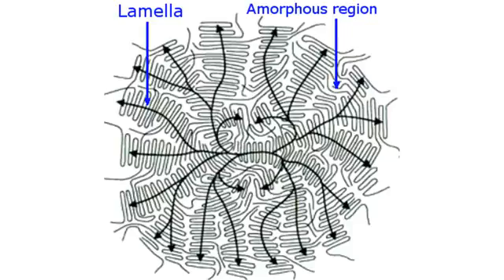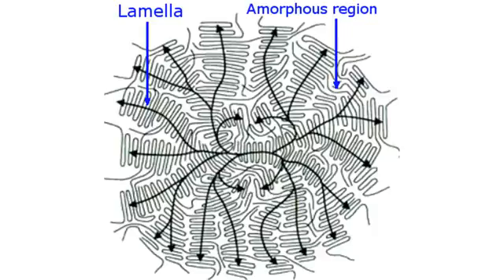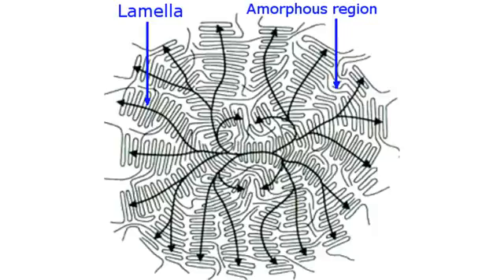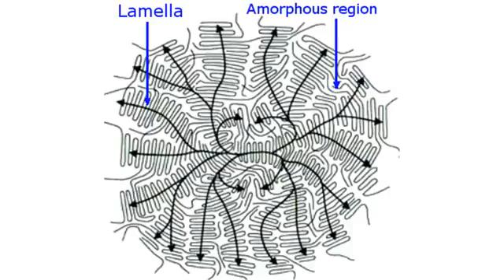Crystallization of polymers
Crystallization of polymers is a process associated with partial alignment of their molecular chains. These chains fold together and form ordered regions called lamellae, which compose larger spheroidal structures named spherulites. Polymers can crystallize upon cooling from the melt, mechanical stretching or solvent evaporation. Crystallization affects optical, mechanical, thermal and chemical properties of the polymer. The degree of crystallinity is estimated by different analytical methods and it typically ranges between 10 and 80%, thus crystallized polymers are often called 'semicrystalline'. The properties of semicrystalline polymers are determined not only by the degree of crystallinity, but also by the size and orientation of the molecular chains.

Polymers are composed of long molecular chains which form irregular, entangled coils in the melt. Some polymers retain such a disordered structure upon freezing and thus convert into amorphous solids. In other polymers, the chains rearrange upon freezing and form partly ordered regions with a typical size of the order 1 micrometer. Although it would be energetically favorable for the polymer chains to align parallel, such alignment is hindered by the entanglement. Therefore, within the ordered regions, the polymer chains are both aligned and folded. Those regions are therefore neither crystalline nor amorphous and are classified as semicrystalline. Examples of semi-crystalline polymers are linear polyethylene, polyethylene terephthalate, polytetrafluoroethylene or isotactic polypropylene.

Whether or not polymers can crystallize depends on their molecular structure – presence of straight chains with regularly spaced side groups facilitates crystallization. For example, crystallization occurs much easier in isotactic than in the atactic polypropylene form. Atactic polymers crystallize when the side groups are very small, as in polyvinyl and don't crystallize in case of large substituents like in rubber or silicones.

Nucleation starts with small, nanometer-sized areas where as a result of heat motion some chains or their segments occur parallel. Those seeds can either dissociate, if thermal motion destroys the molecular order, or grow further, if the grain size exceeds a certain critical value.

Apart from the thermal mechanism, nucleation is strongly affected by impurities, dyes, plasticizers, fillers and other additives in the polymer. This is also referred to as heterogeneous nucleation. This effect is poorly understood and irregular, so that the same additive can promote nucleation in one polymer, but not in another. Many of the good nucleating agents are metal salts of organic acids, which themselves are crystalline at the solidification temperature of the polymer solidification.

Crystal growth is achieved by the further addition of folded polymer chain segments and only occurs for temperatures below the melting temperature Tm and above the glass transition temperature Tg. Higher temperatures destroy the molecular arrangement and below the glass transition temperature, the movement of molecular chains is frozen. Nevertheless, secondary crystallization can proceed even below Tg, in the time scale of months and years. This process affects mechanical properties of the polymers and decreases their volume because of a more compact packing of aligned polymer chains.

The chains interact via various types of the van der Waals forces. The interaction strength depends on the distance between the parallel chain segments and it determines the mechanical and thermal properties of the polymer.

licensed with CC Attribution-ShareAlike 3.0. This video is licensed with CC Attribution-Share-Alike 3.0 In order to adapt this content it is required to comply with the license terms.